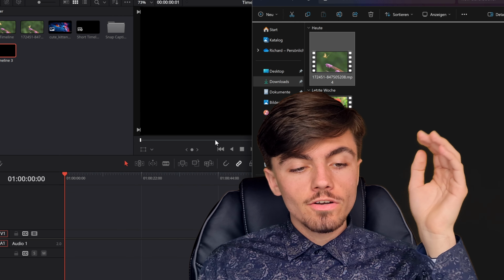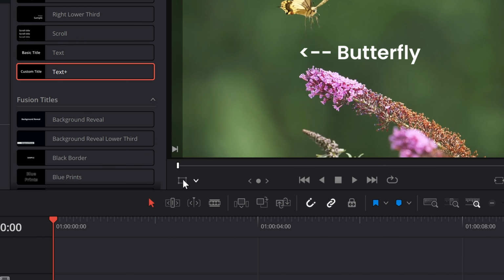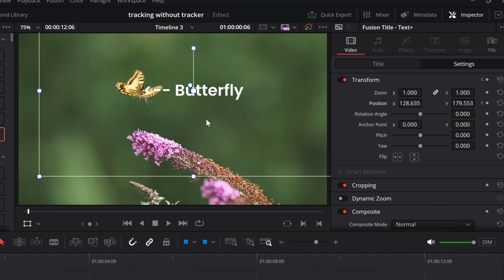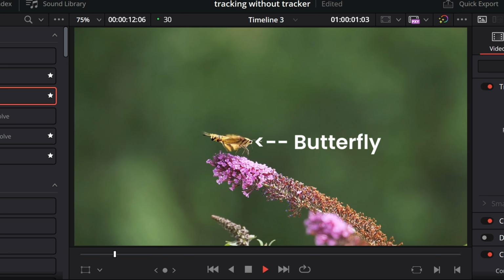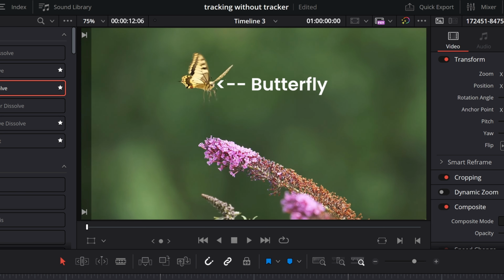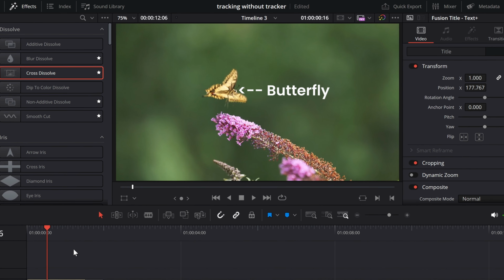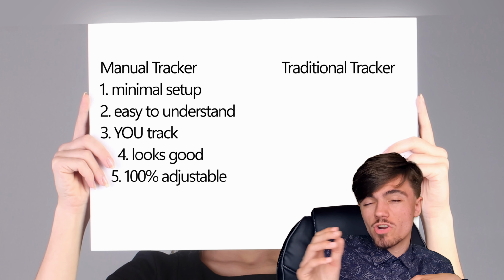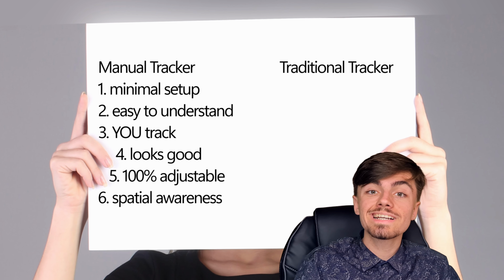BEST Trick to Track Objects in Davinci Resolve | Tutorial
The BEST Way to Track Objects in Davinci Resolve with Minimal SetUp. This Video Editing Trick uses Manual Motion Tracking with Transform and Position Keyframes.
In this step-by-spep guided Tutorial, I will take you through the process of letting Text, Images or Videos follow Objects in your Scene.

Timestamps:
00:00 Intro
00:14 Get the Recources for the Tutorial
00:34 What to Track
00:47 How to Track
02:07 Fix/Improve Keyframes
03:08 Computer vs Manual Tracking